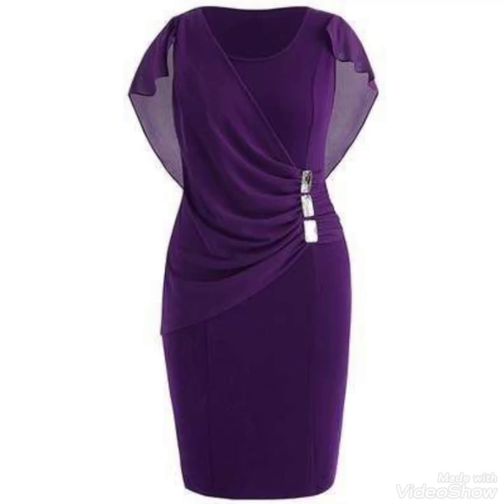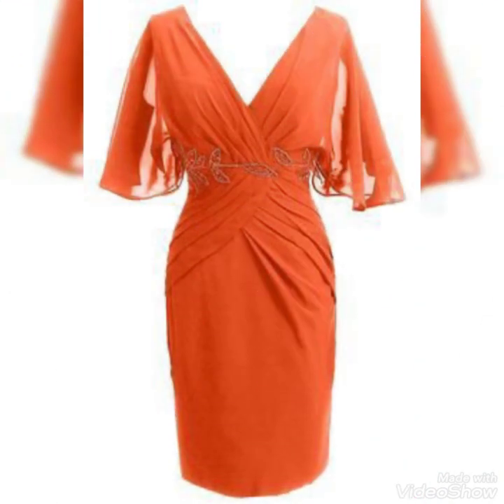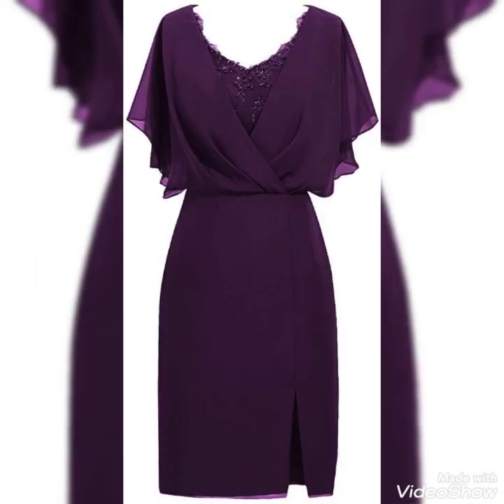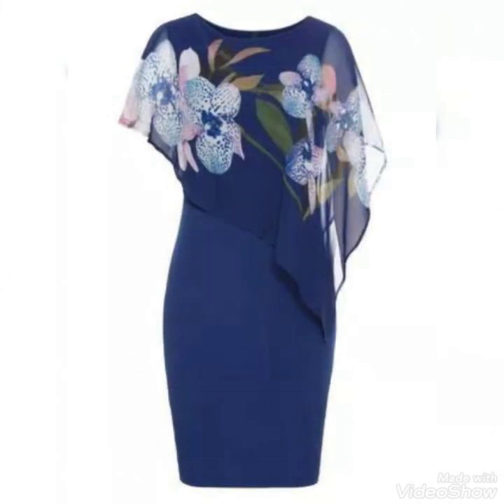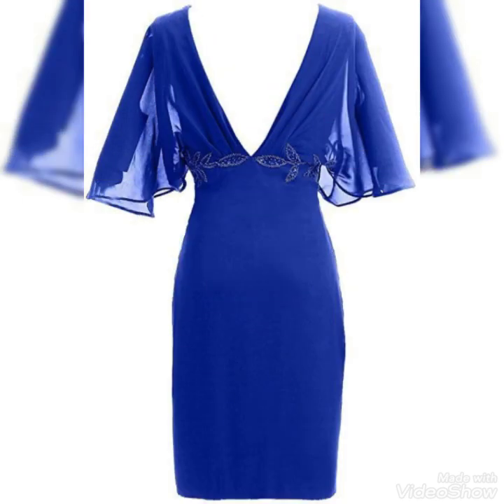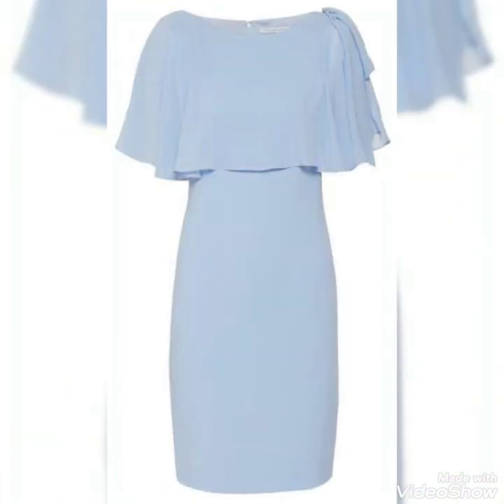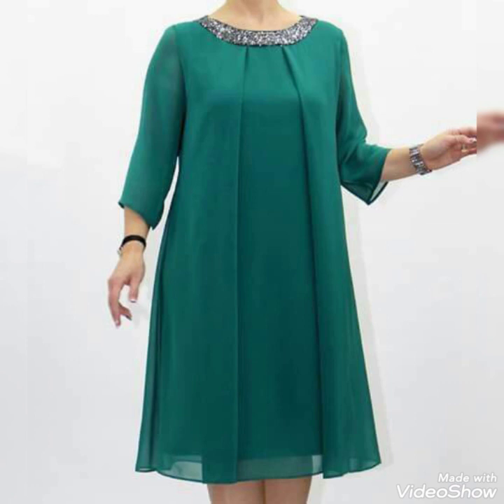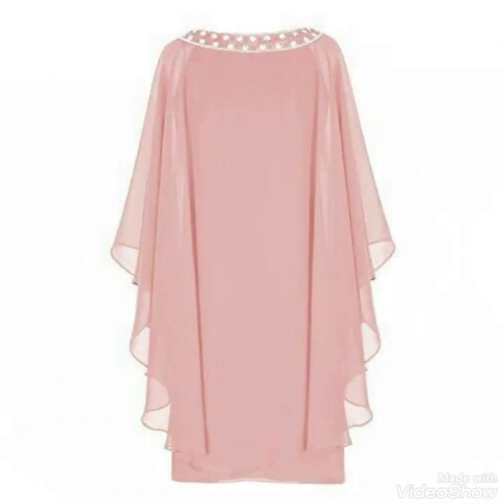plus size womens Chiffon Capelete dresses designs 2022